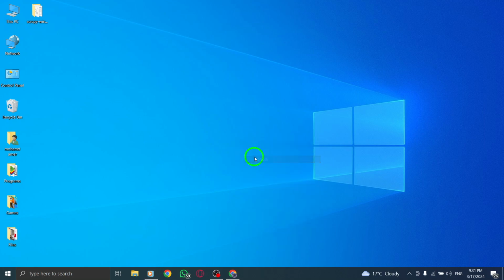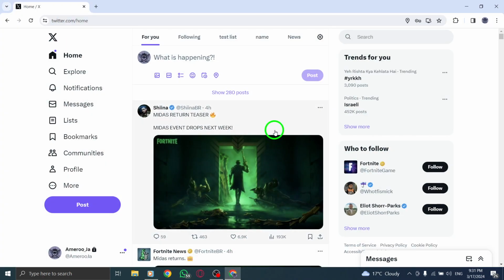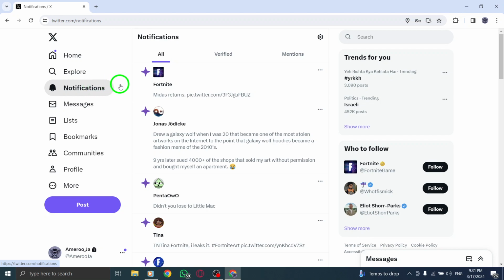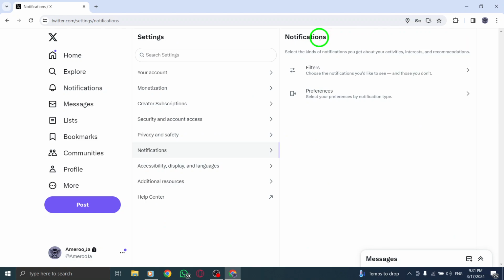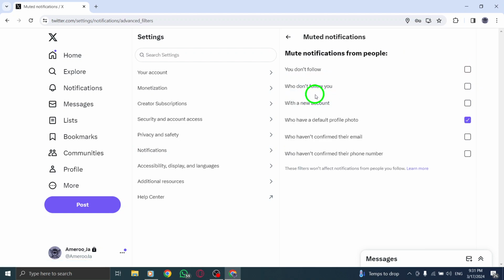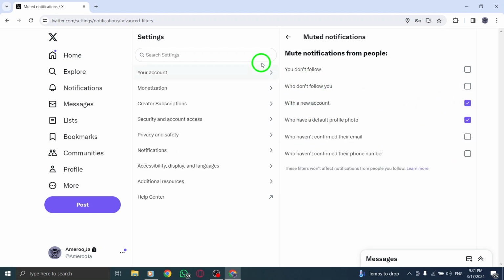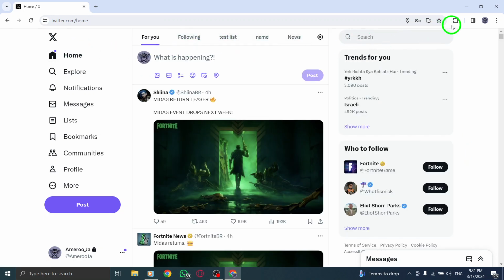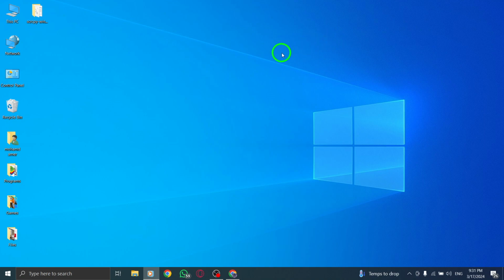How To Mute Notifications From New Account On X (Twitter) On PC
Learn how to manage your Twitter notifications efficiently by muting notifications from new accounts on PC with our comprehensive guide. Take control of your social media experience and reduce unwanted distractions by following our step-by-step instructions.

Steps:

1- Open X.
2- In the left side of the page, click Notifications tab.
3- Click the Settings icon.
4- Click Filters, then Muted Notifications.
5- Check "With a new account"

Enhance your Twitter usage by muting notifications from new accounts with our detailed tutorial. Customize your notification settings and stay focused on engaging with the content that matters most to you on social media.